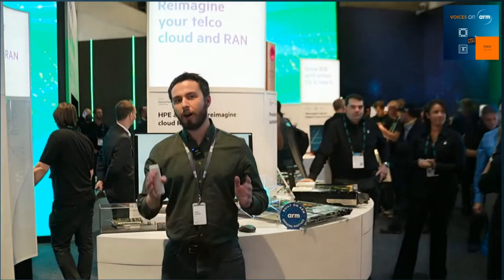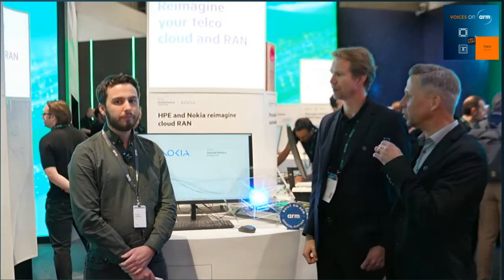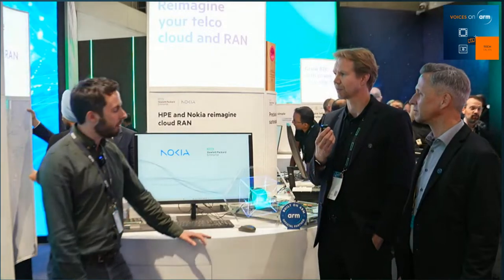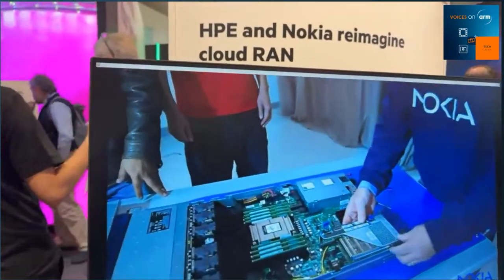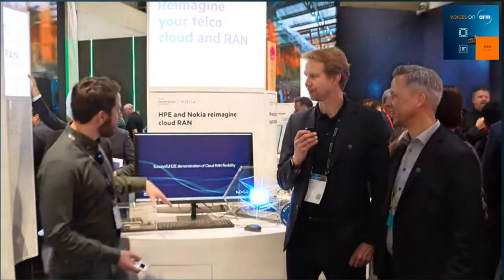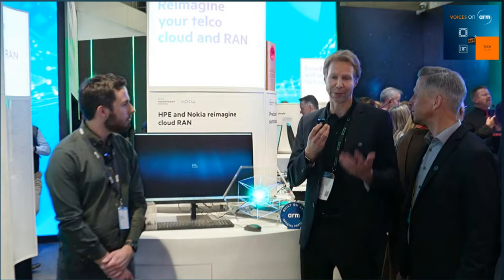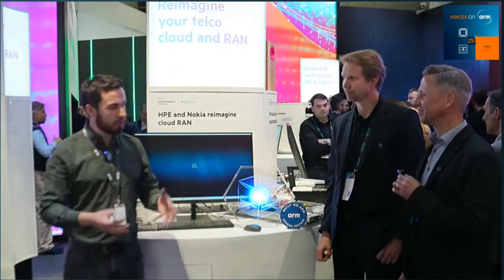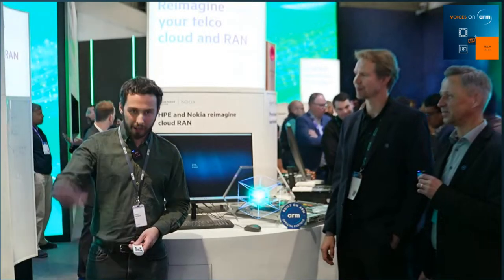Live from Mobile World Congress: the latest onArm from Nokia & HPE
Join Arm partners Nokia & HPE as we bring their latest Arm-based innovations and demos at Mobile World Congress (MWC) 2024 in Barcelona to the world, live in our Arm Tech Talk.

This talk is part of the Arm Tech Talk Series, bringing you the latest trends, technologies and best practices from the Arm ecosystem

00:01 What is the focus of Arm Tech Talks at MWC 2024?​
02:24 How are Nokia and HP collaborating on 5G and cloud RAN with Arm technology? ​
08:40 Why did Nokia choose to build on Arm, and what successes have they seen? ​
10:31 How does this collaboration support the evolution of 5G, 6G, and AI?